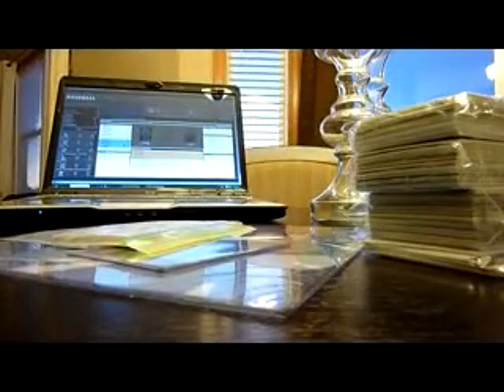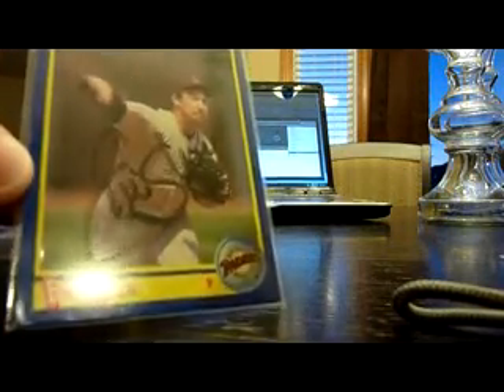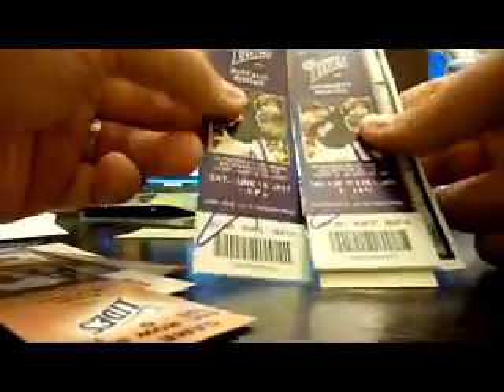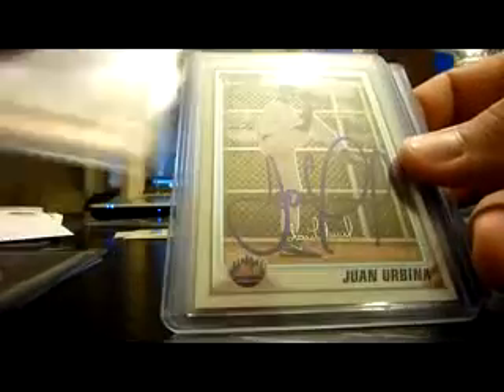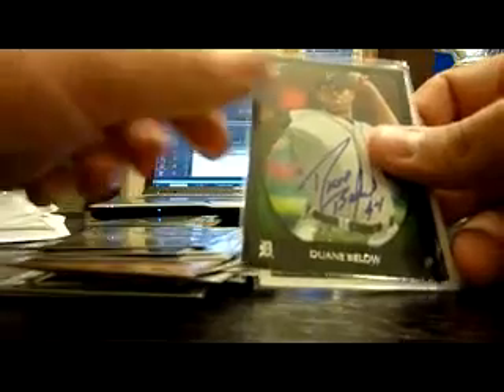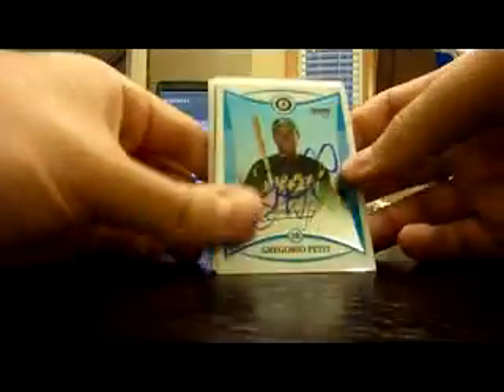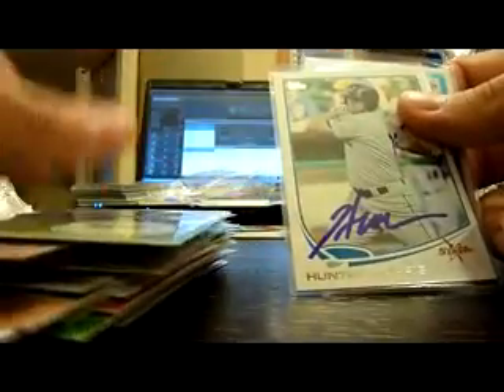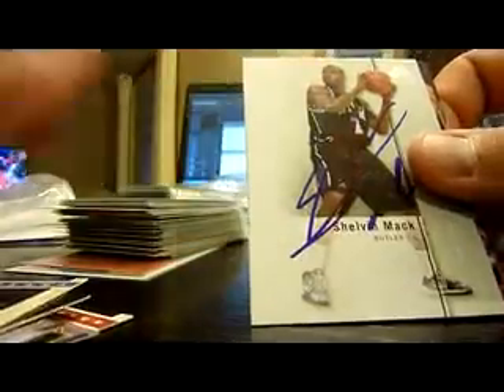Friday the 13th MoTown Mail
No, I did not purposely make the video 13:13.  Still, pretty nifty it came out that way!